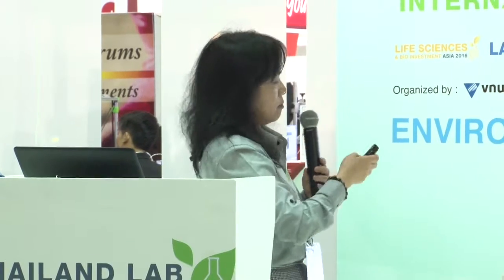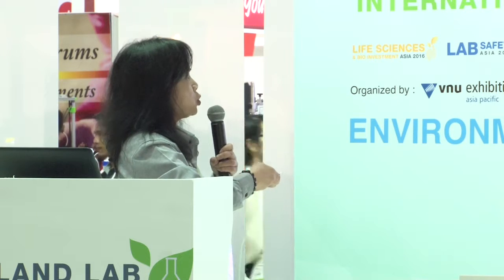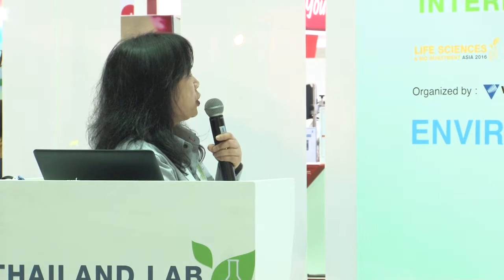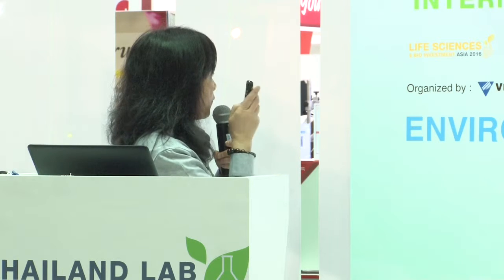LabTheater: Envi Lab 2 "Monitoring Drinking Water Quality with the ICPMS"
by TRAN T. NHAM, Head of Atomic Spectroscopy, Analytik-Jena Far East

Inductively Coupled Plasma Mass Spectrometer (ICPMS) is an analytical technique used for elemental determination. With exceptional low detection power, ICPMS has become the technique of choice for the monitoring of drinking waters. The fast, multi-element capability allows large numbers of samples to be routinely analysed. The analysis of drinking water by ICPMS is a straightforward application where regulated limits are easily reached. The various interference management systems remove many common spectroscopic interferences providing simple and routine analysis, and the low argon consumption reduces operating cost.